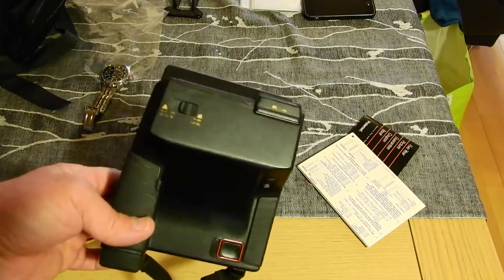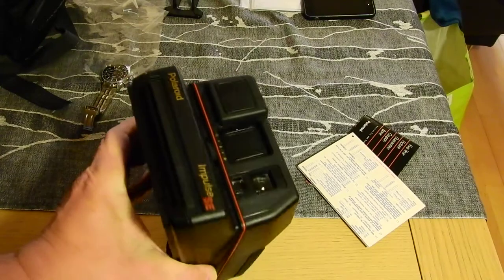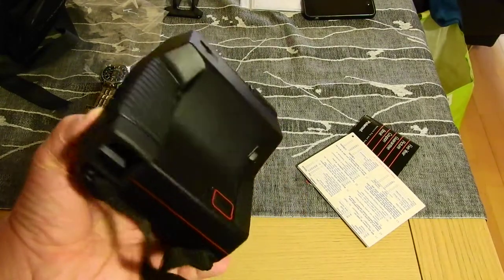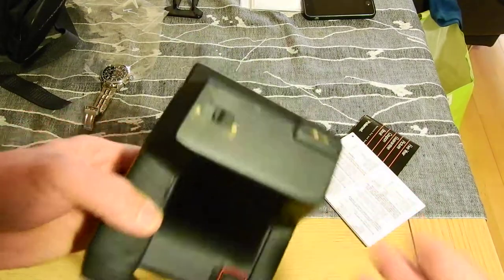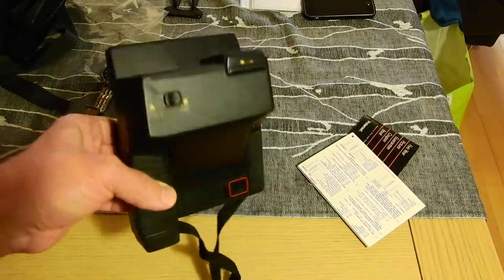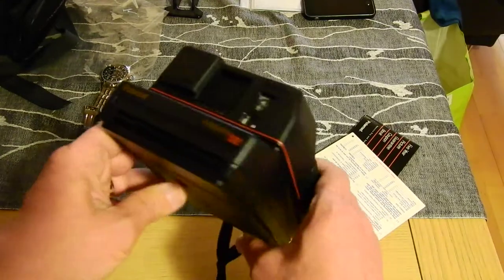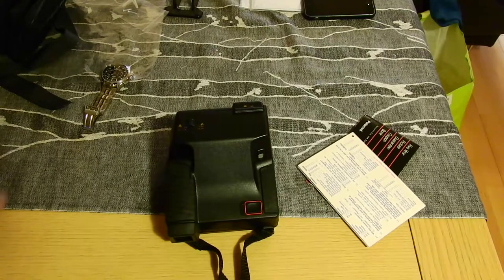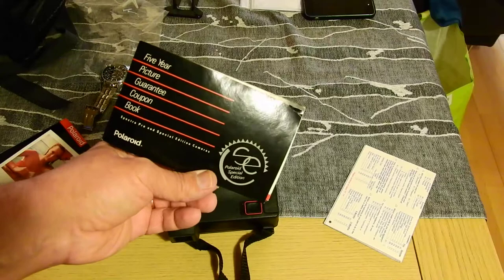Polaroid Impulse SE Camera from 1990s w/ Manual and Other Stuff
A 30-year-old Polaroid Impulse SE instant film camera still works but there is no film